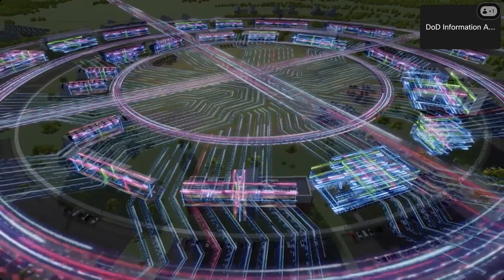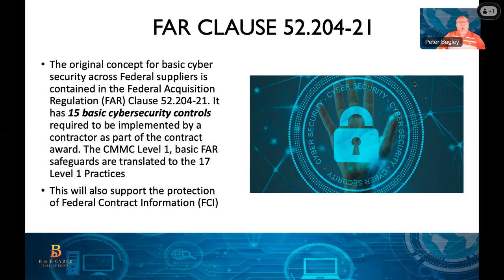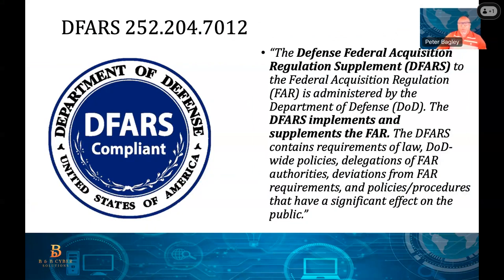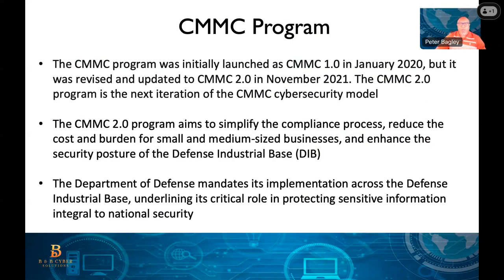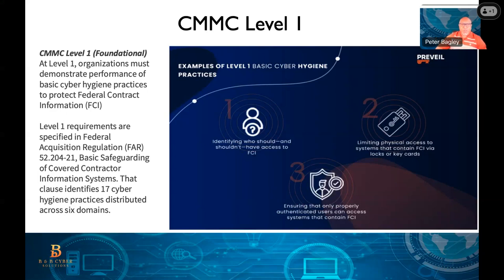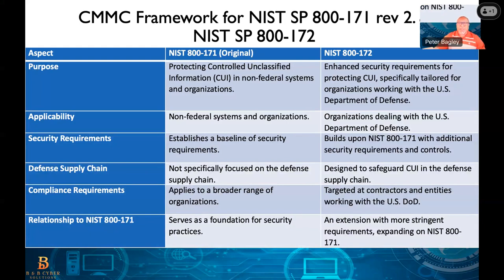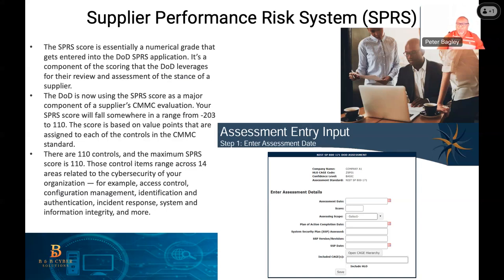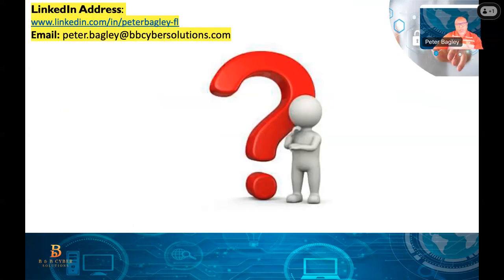Do I Need Cybersecurity Maturity Model Certification CMMC and Why?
On November 2010, President Obama issued Executive Order 13556 that formed the controlled unclassified information (CUI) program. Six years later, the Defense Federal Acquisition Regulation Supplement (DFARS) was published, establishing requirements for CUI, making contractor information systems subject to the security requirements in National Institute of Standards and Technology (NIST) Special Publication (SP) 800-171, “Protecting Controlled Unclassified Information in Nonfederal Information Systems and Organizations.” This led to the Cybersecurity Maturity Model Certification (CMMC) ecosystem.

This webinar will cover the following CMMC topics:

🔺 The relationship between the Federal Acquisition Regulation and DFARS relating to CUI
🔺 CMMC ecosystem – Cyber AB’s role and purpose supporting CMMC
🔺 The differences between NIST SP 800-171 Rev 2, SP 800-171A, SP 800-172, and SP 800-172A and how the Cyber AB supports the program
🔺 Cyber AB certifications such as: Registered Practitioner (RP), Certified CMMC Professional (CCP), Certified CMMC Assessor (CCA), and the CMMC Third Party Assessment Organization (C3PAO) who certifies the Organizations Seeking Compliance (OSCs) that need to be assessed
🔺 CMMC certification process
🔺 The CMMC Levels 1 & 2 assessment process and the 14 NIST 800-171 Rev 2 controls
🔺 Steps to CMMC readiness and the Supplier Performance Risk System process